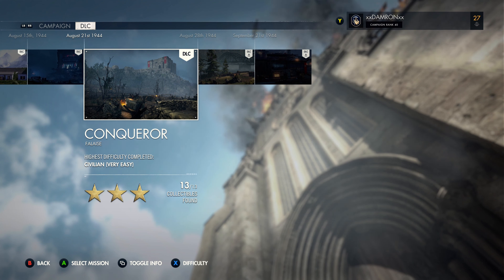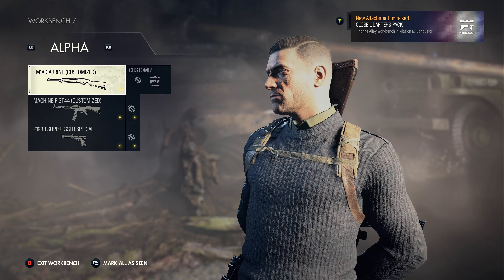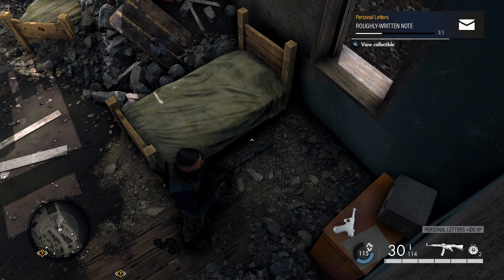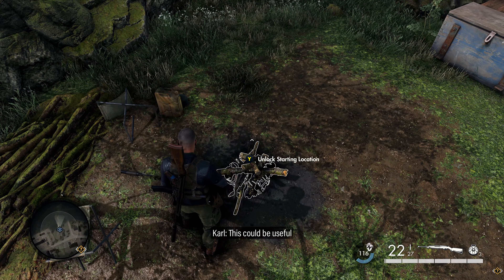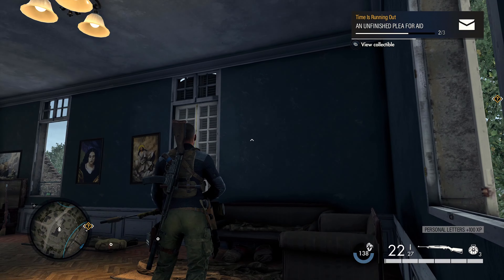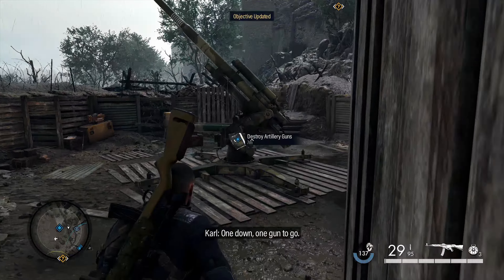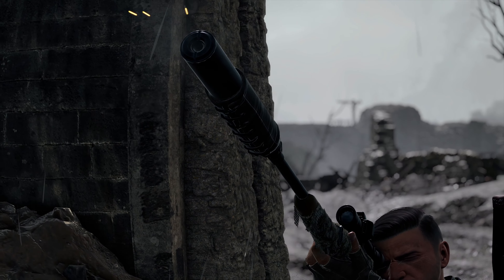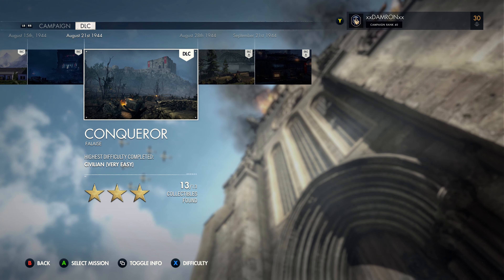Sniper Elite 5 Complete 100% Collectible Guide Mission 12 - Conqueror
Hey Gamers! This video series will walk you through all the collectibles in Sniper Elite 5 including all the classified documents, personal letters, hidden items, workbenches, Dead-Eye Targets, and Starting Locations! This video covers the Twelfth mission in the game: Conqueror (DLC)

Mission 12: Conqueror - All Documents, Letters, Workbenches, Dead-Eye Targets, Hidden Items, and Starting Locations

Classified Document 1/2 (King of the Tigers): 0:33
Dead-Eye Target 1/3: 0:52
Workbench 1/3 (Alley): 1:11
Hidden Item 1/2 (Wallet):  1:59
Personal Letter 1/3: (Roughly Written Note): 2:13
Classified Document 2/2 (Operations Dossier): 2:35
Dead-Eye Target 2/3: 3:19
Starting Location 2/3 (Rural Junction): 3:58
Personal Letter 2/3 (An Unfinished Plea for Aid):  4:18
Starting Location 3/3 (Woodlands): 5:03
Workbench 2/3 (Village): 5:39
Personal Letter 3/3 (Debris-Covered Love Letter): 6:24
Workbench 3/3 (Castle Grounds): 7:02
Dead-Eye Target 3/3: 7:50
Hidden Items 2/2 (Bronze Statue): 8:22

-Damron Out